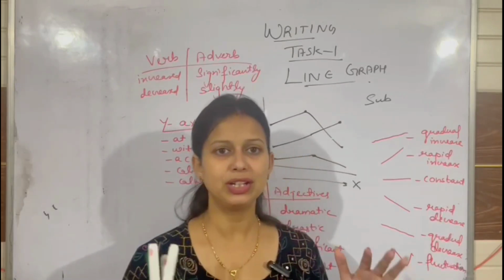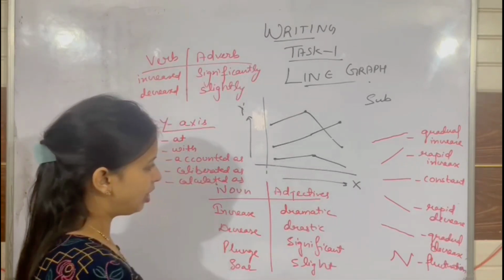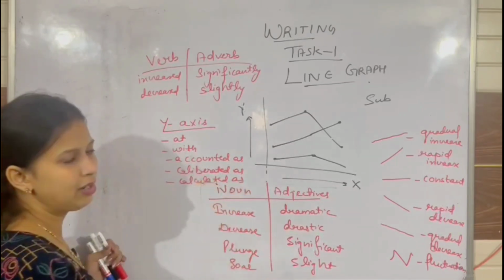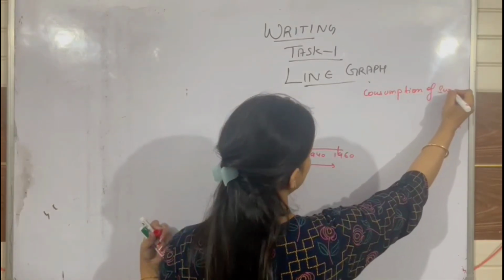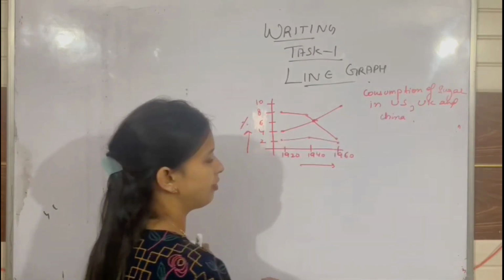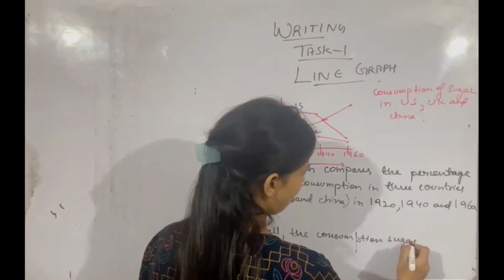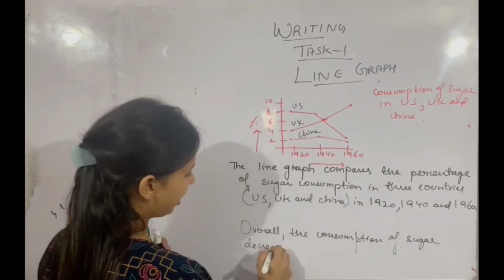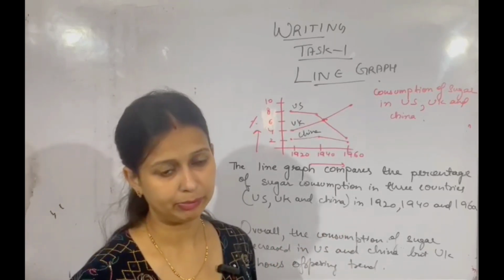Let’s Make Writing Easy | Learn Basics of Task 1 Quickly | Academic Line Graph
I am nancy umrao . I am b.tech graduate and an ielts tutor. I have been teaching ielts since 2014. I have trainer number of academic and general students to get their desired band score. This channel would help you to get tips and techniques of IELTS modules.

Our lessons are completely tailored to your needs. Work with your tutor to understand your current level, discuss the areas you need to focus on to get your desired score and build a learning plan to get you there. 10 years of experience. Never a dull moment in the class, I make my activities highly interactive and meaningful. Your success is my reward and I'd love to be a part of your learning journey.